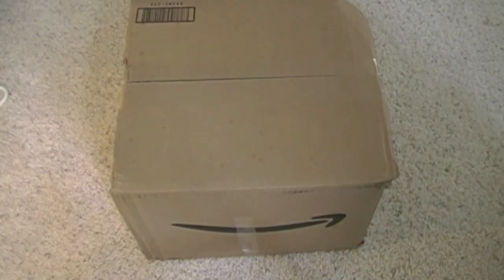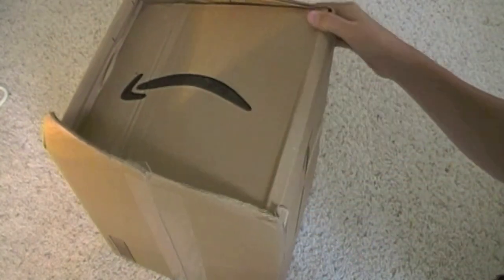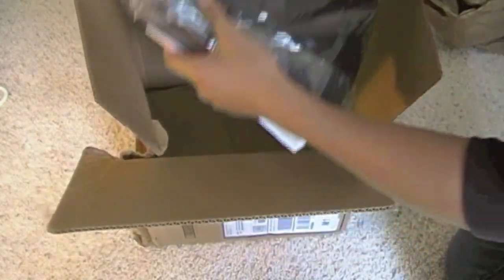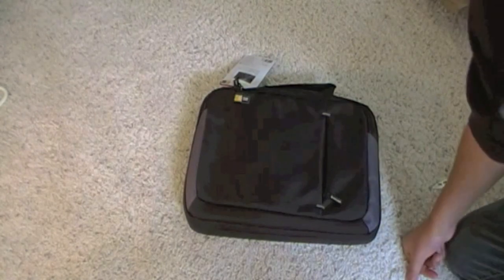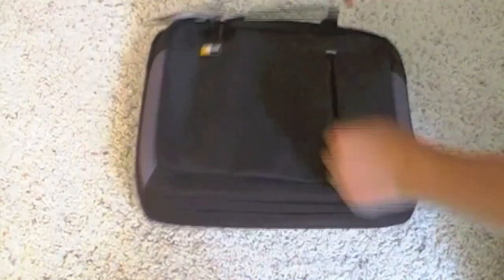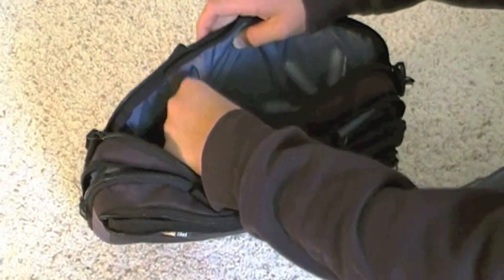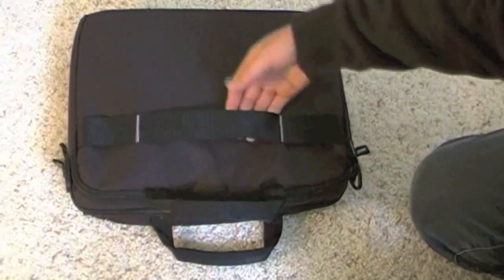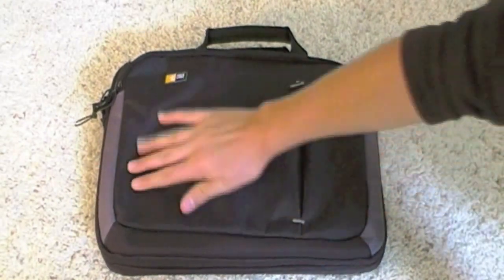Unboxing: CaseLogic VNA214 14.1" Laptop Attache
In this video I unbox a laptop bag.